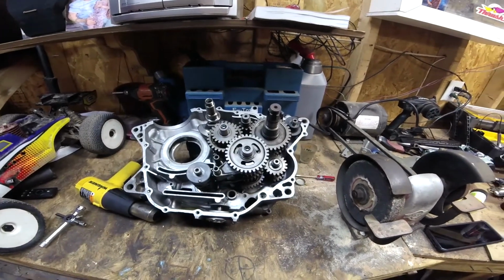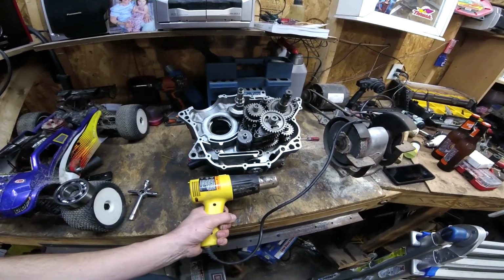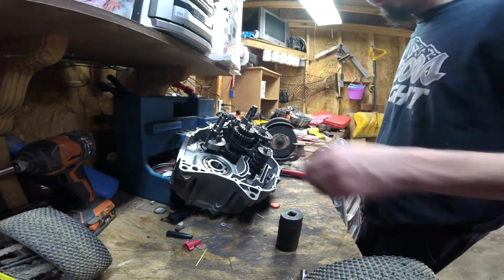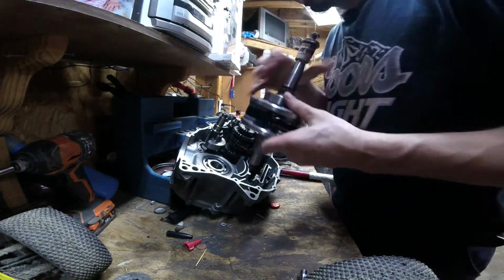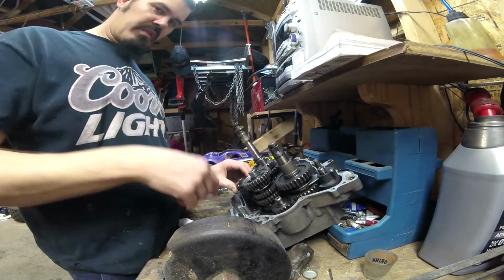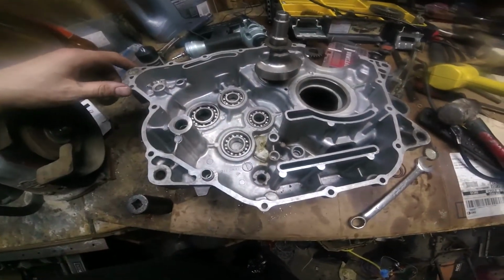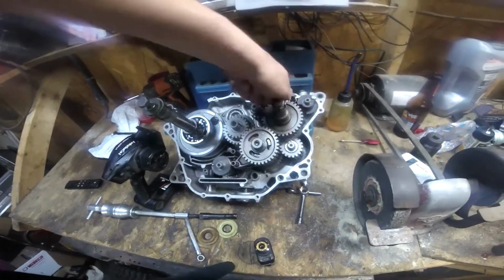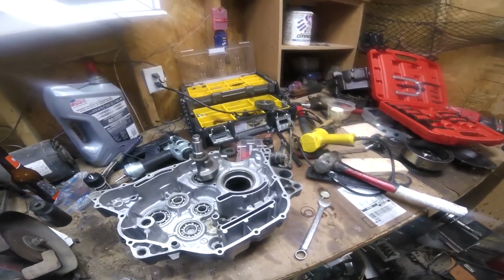Yamaha 350 Warrior Transmission Bearings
Got the tranny bearings in the cases and the transmission gear stacks moving smoothly